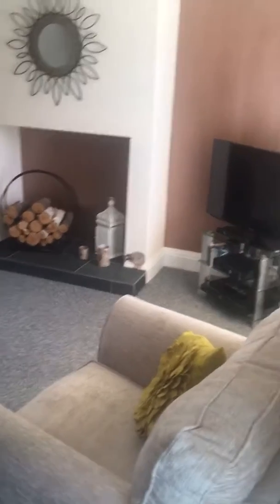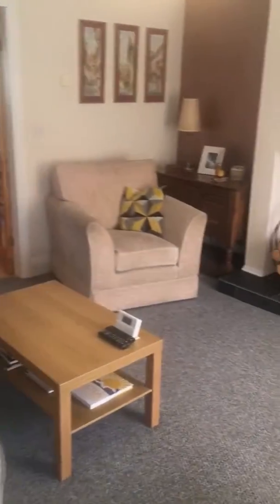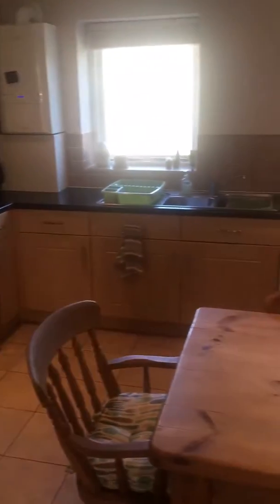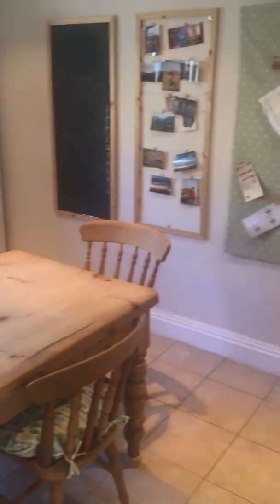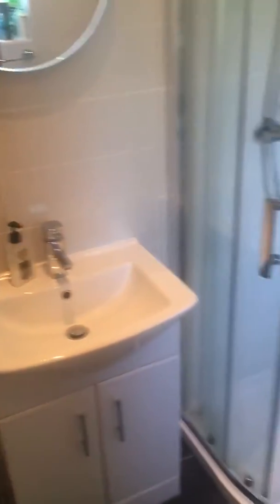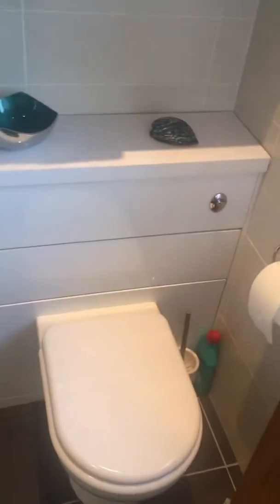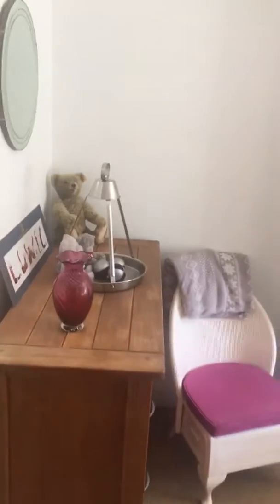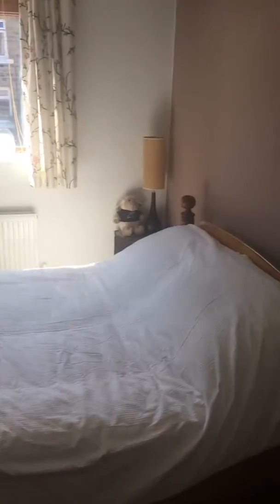11a Water Street